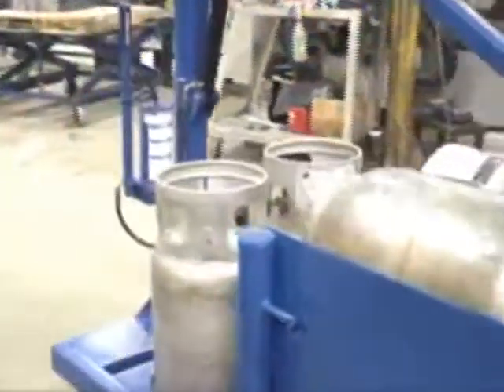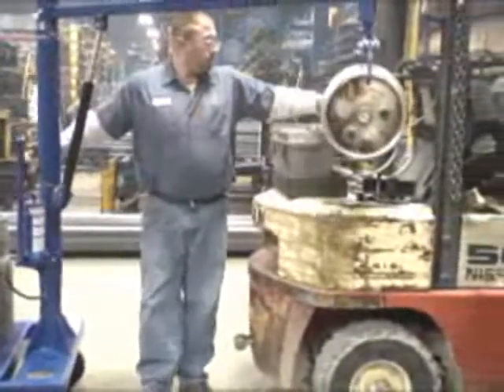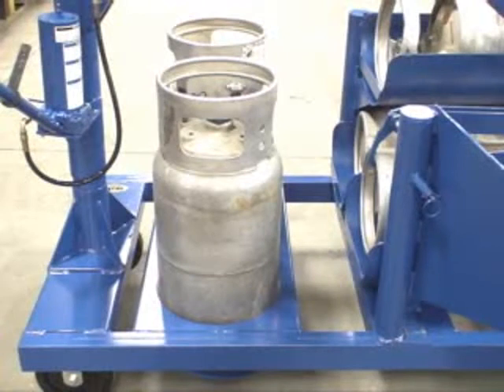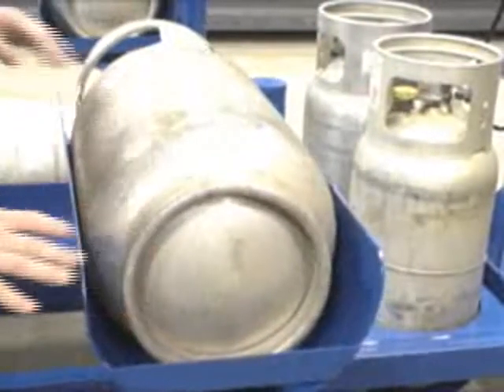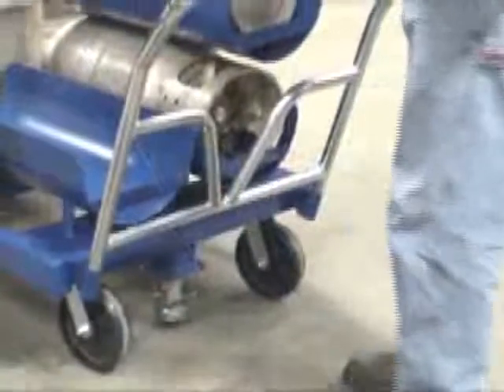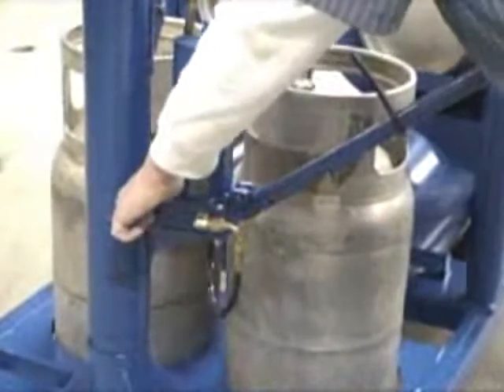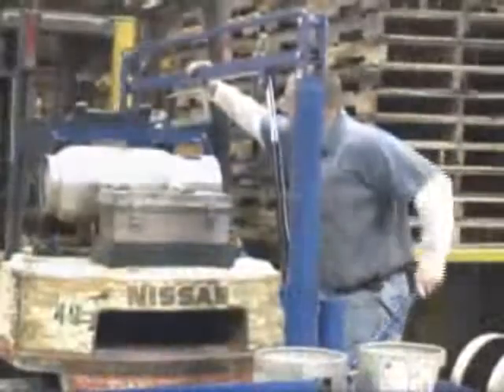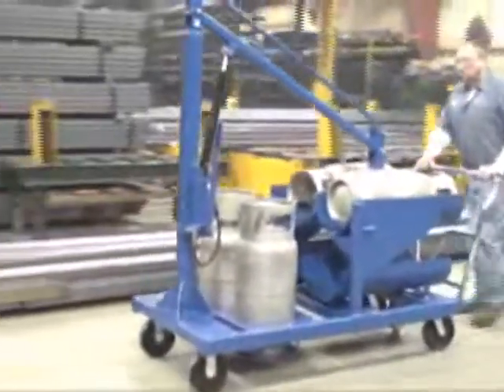Vestil LP Tank Truck - 6-Tank Capacity, Model# LP-6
This Vestil LP tank truck provides an easy answer to lifting storing and transporting problems associated with LP tanks. All-in-one cart will allow the user to transport LP tanks to the location they are needed. U.S.A.